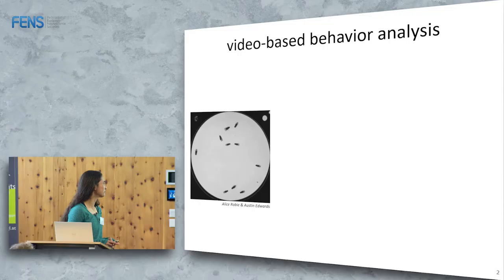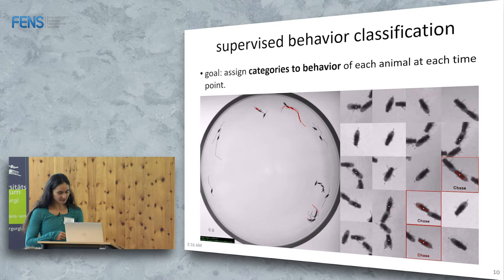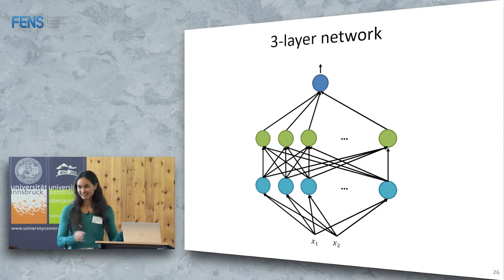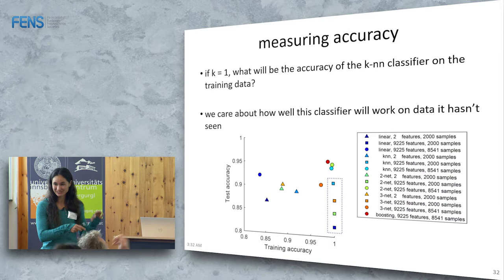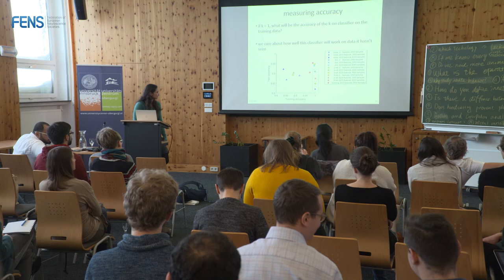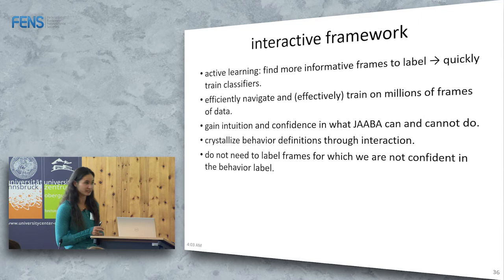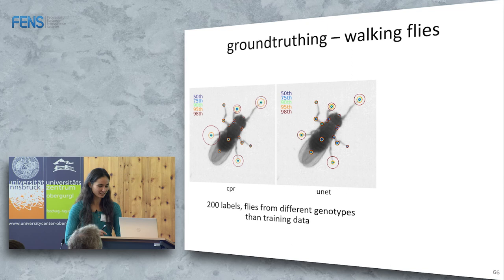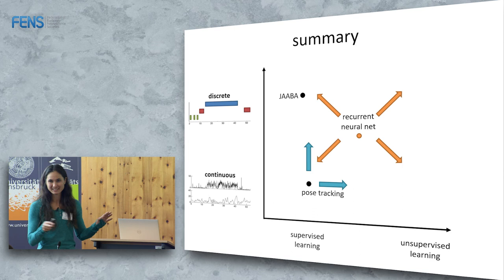Kristin Branson on Machine vision and learning methods to analyze animal behavior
Dr. Kristin Branson (Janelia Research Campus, HHMI, USA) on "Machine vision and learning methods to analyze animal behavior" at the FENS Hertie Winter School 2018 on Neural control of instinctive and innate behaviour, 6-12 January 2019 in Obergurgl, Austria.